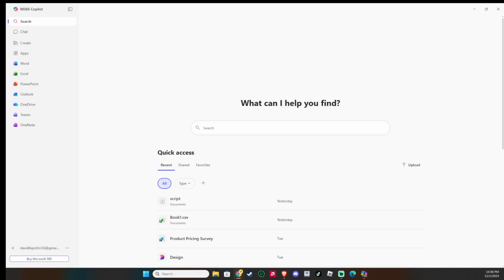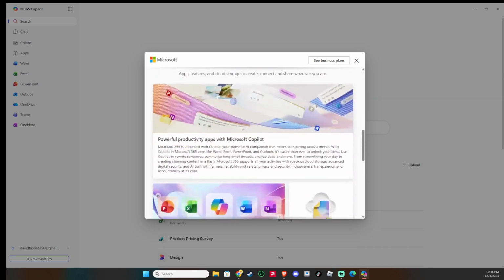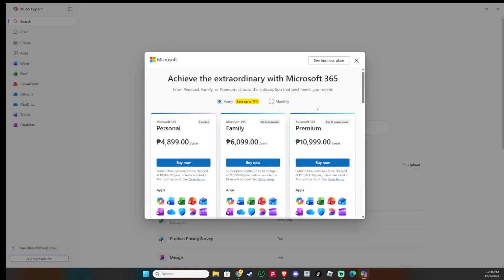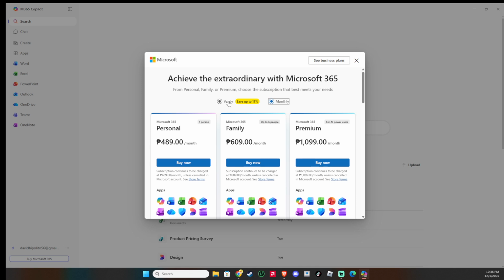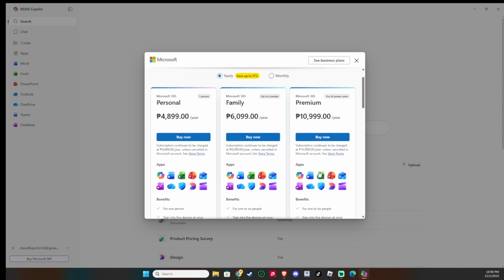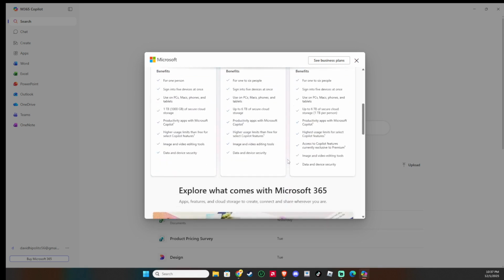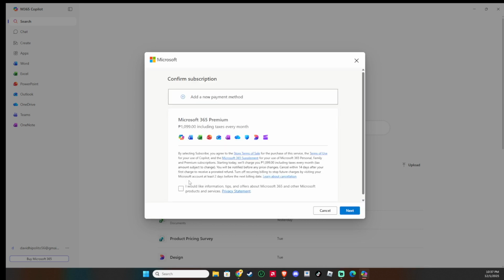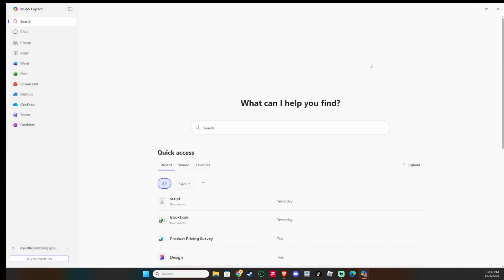How to Enable Microsoft 365 Copilot [2026 Full Guide]